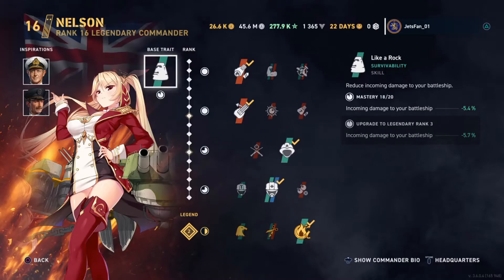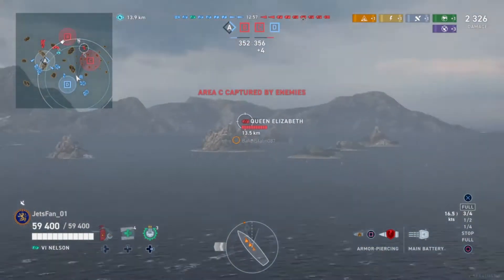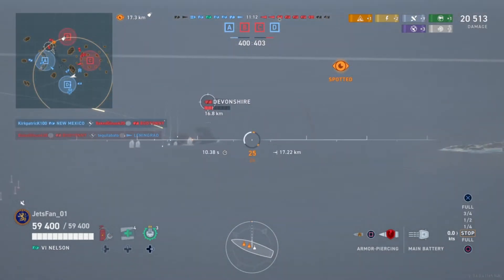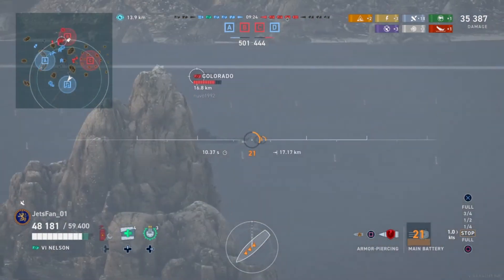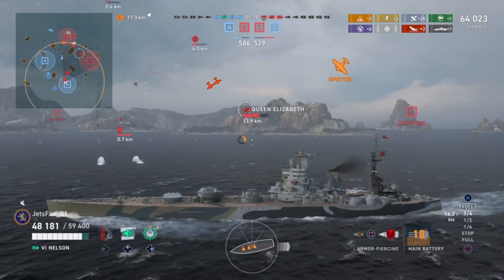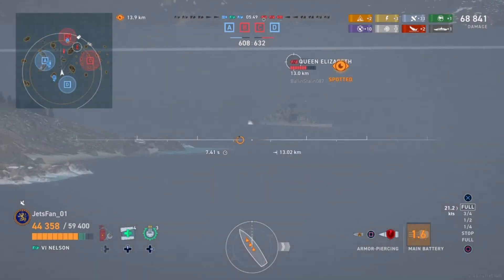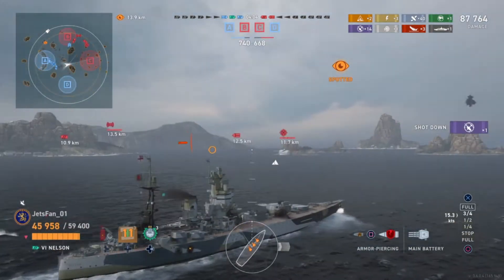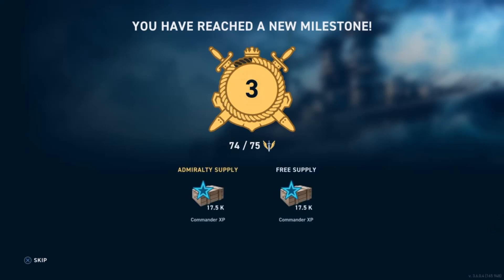WOWs: Legends Nelson Sinks 4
a solid game in the Nelson and my strategy.